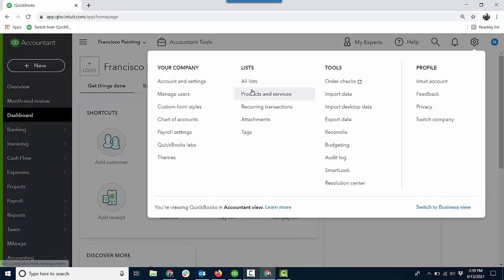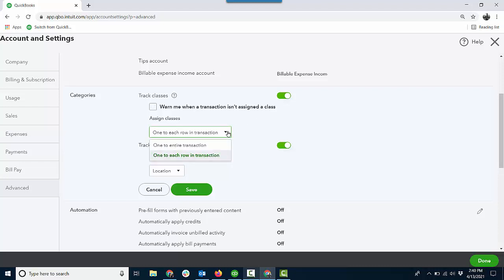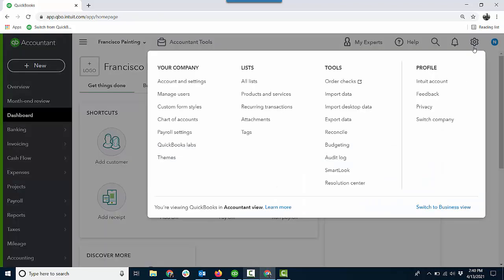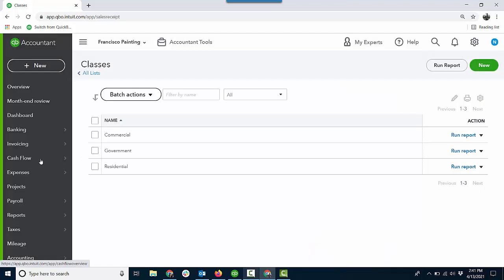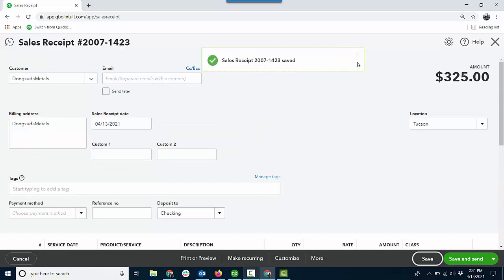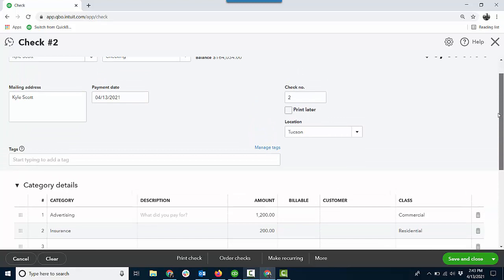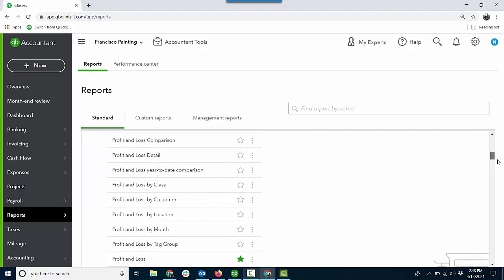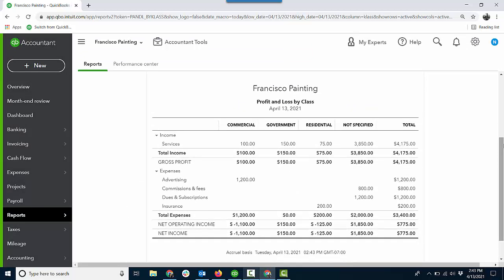Class Tracking in QBO